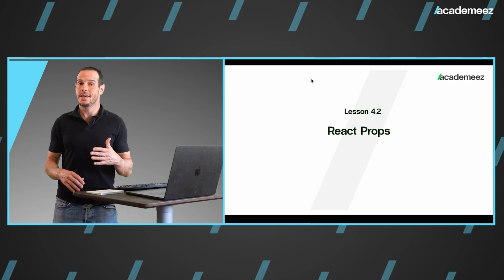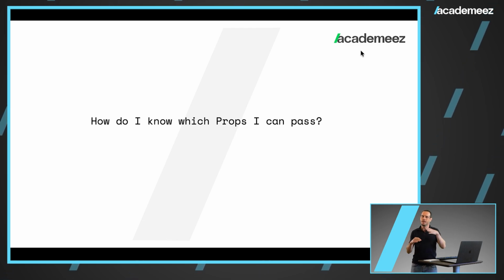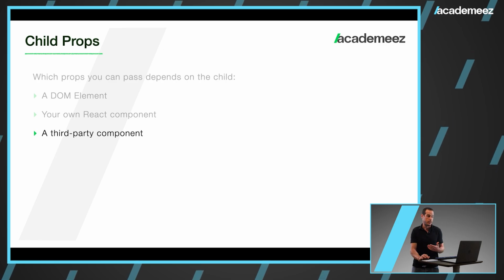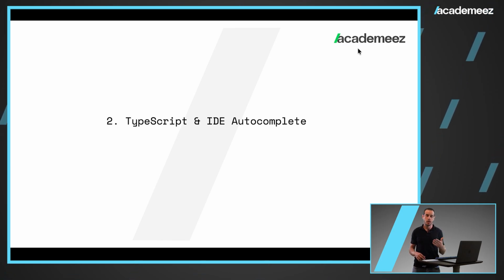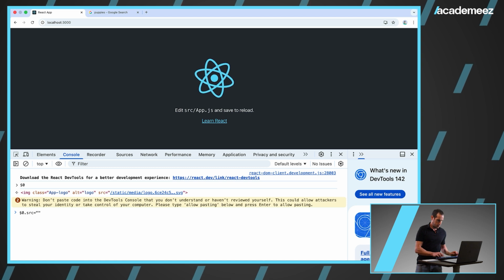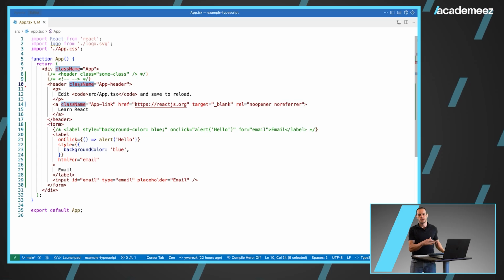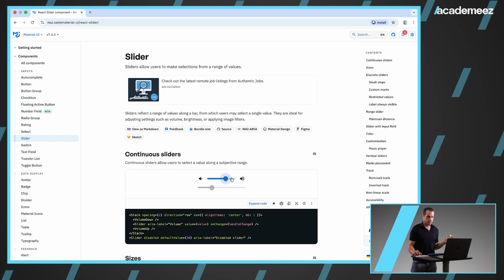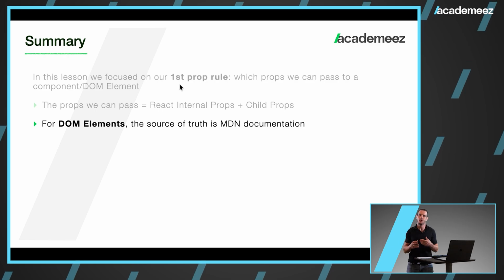4.2 React Props – Which Props Can I Pass? (DOM, Components & MUI)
You don’t need to guess React props. In this lesson, you’ll learn exactly which props you can pass to DOM elements, your own React components, and third‑party components like MUI’s Button.
This is lesson 4.2 in Academeez’s free, open‑source React course, and the second lesson in our React props series.
How React handles props under the hood (React elements, key, ref)
Which props you can pass to:
DOM elements like img, div, button
Your own React components
Third‑party components like MUI
Why props are JavaScript properties, not HTML attributes
How to use MDN, TypeScript, and DevTools to discover valid props
Common pitfalls: class vs className, for vs htmlFor, onclick vs onClick, background-color vs backgroundColor
A step‑by‑step written guide to everything in this video is available on Academeez:
During the lesson we install MUI (Material UI). You can find more details about the library here:
Timestamps
0:00 Intro
0:40 Props examples (DOM, your components, MUI)
4:23 Rules of passing props
5:45 Which props can I pass?
10:35 Child props
11:39 Child props of DOM elements
13:39 Using MDN to discover valid props
16:53 TypeScript and DOM elements
20:50 DevTools and DOM elements ($0 trick)
23:56 Props are not HTML attributes
29:13 Props you can pass to your own React components
33:12 Props you can pass to 3rd‑party components (MUI)
38:27 Summary